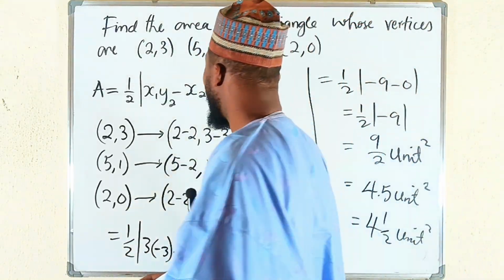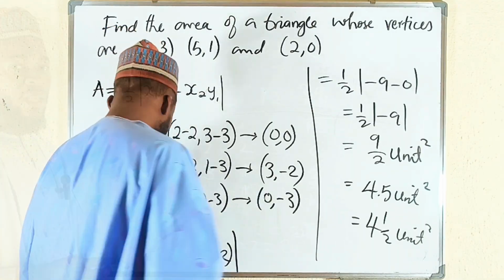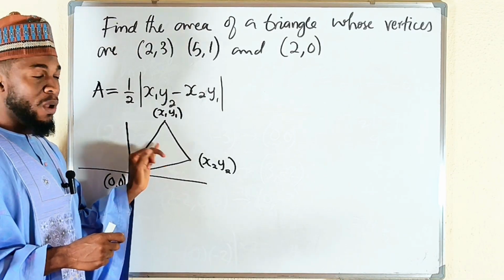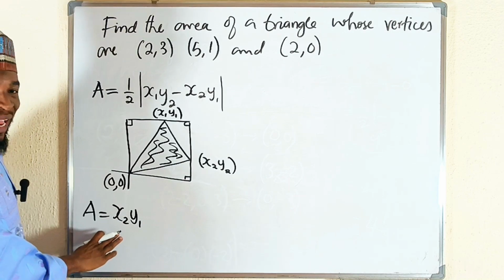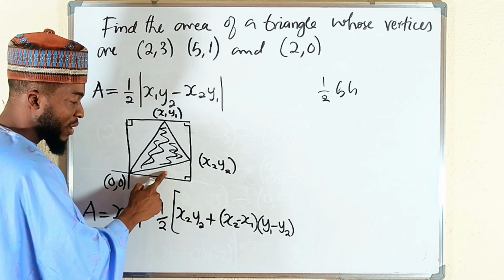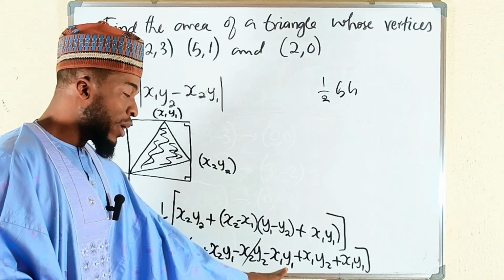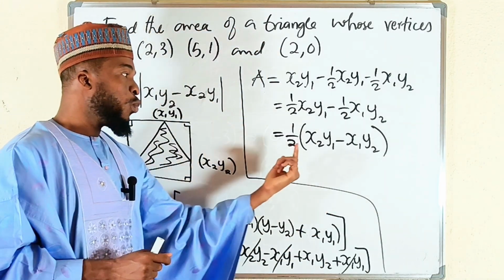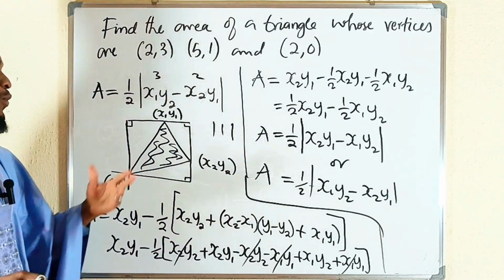Deriving the Area of a Triangle in Coordinate Geometry (Step-by-Step)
In this video, we derive the formula for calculating the area of a triangle in coordinate geometry step by step.
Instead of memorizing formulas, you’ll understand where the formula comes from and how it relates to the basic idea of ½basexheight.
This lesson is perfect for secondary school and pre-university students preparing for exams in coordinate geometry.
Topics covered:
• Coordinates of a triangle
• Relationship between geometry and algebra
• Derivation of ½|x₁y₂-x₂y₁|
• Why the formula works